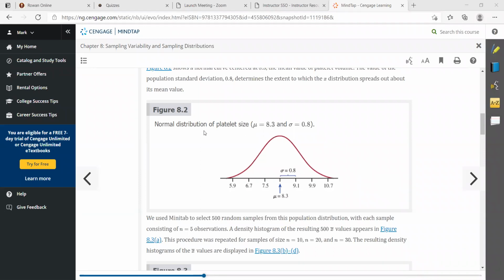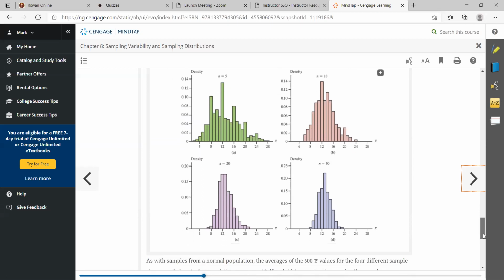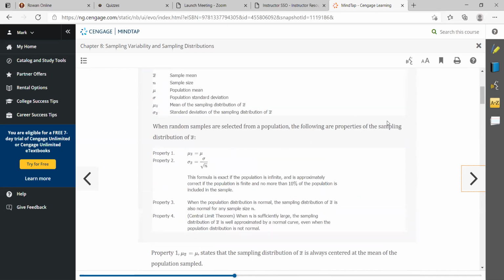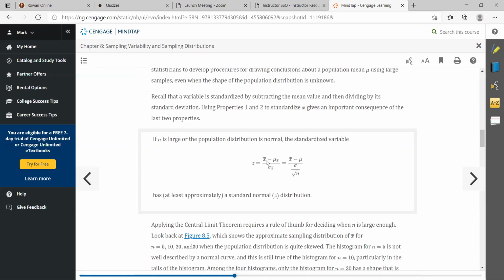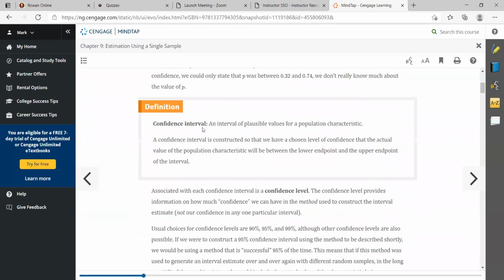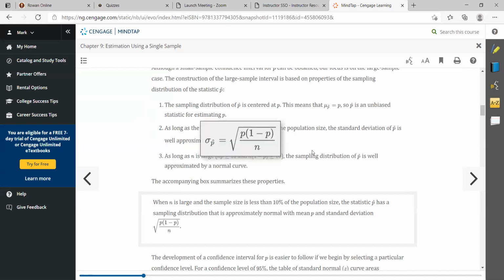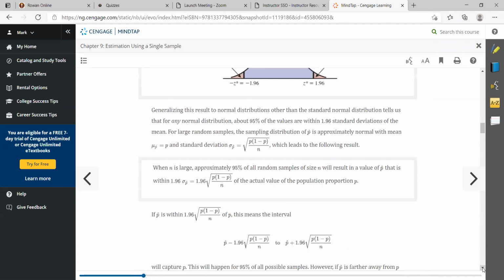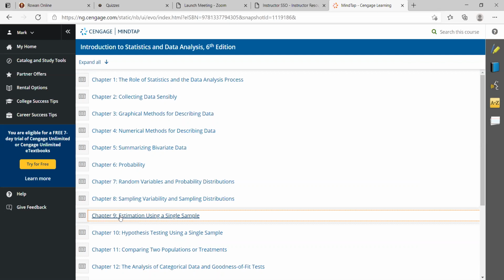Apr 26 Video